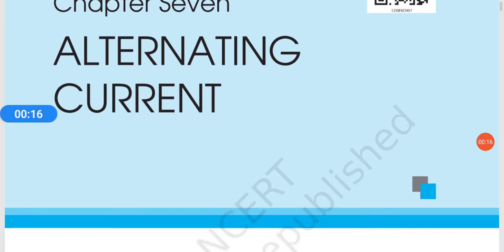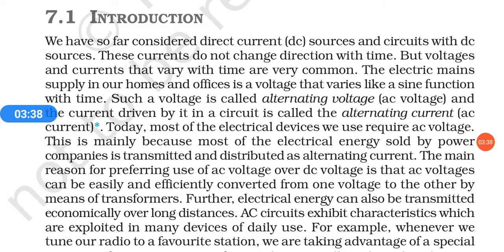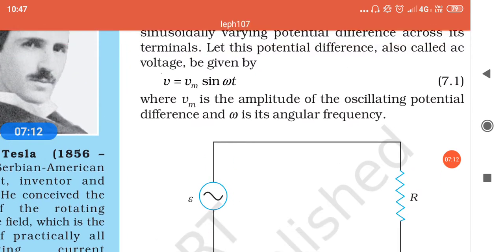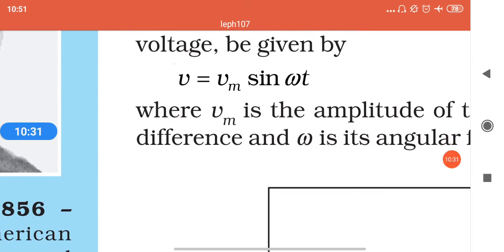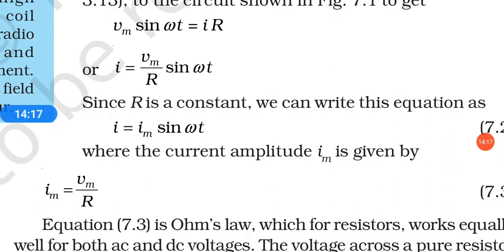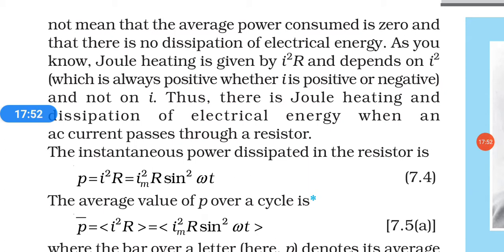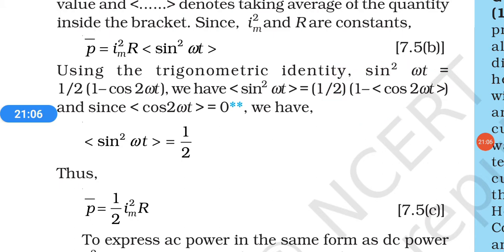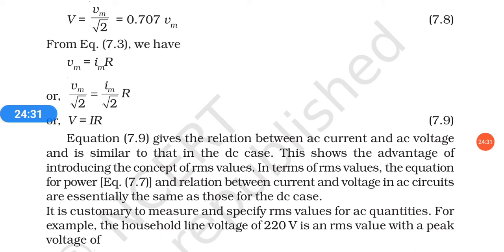AC VOLTAGE APPLIED TO A RESISTOR CLASS 12 PHYSICS